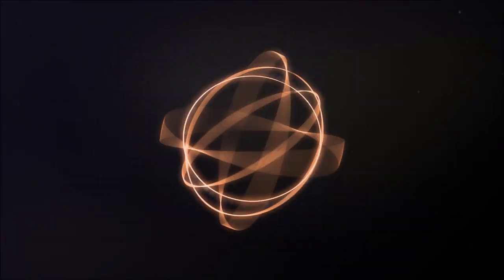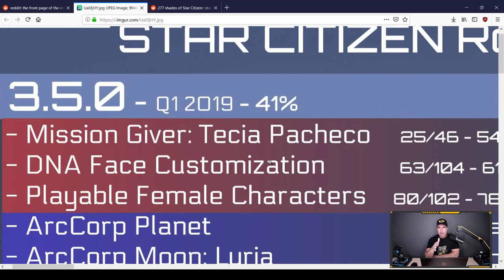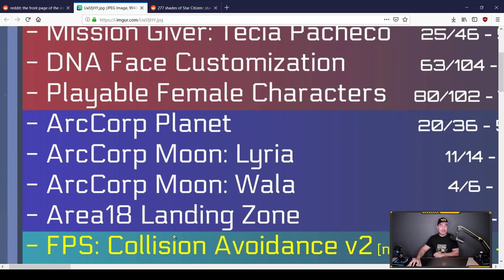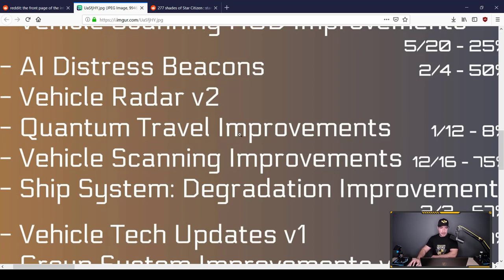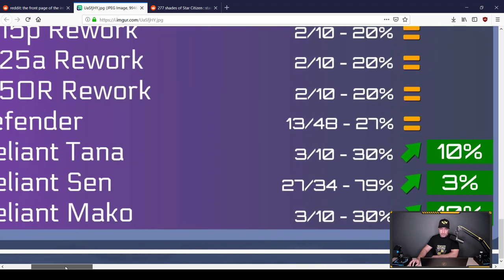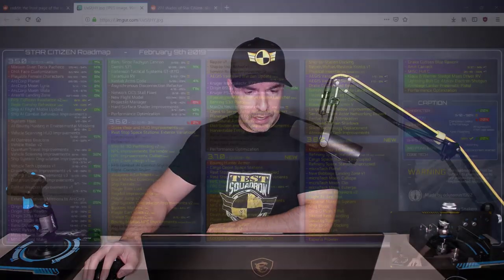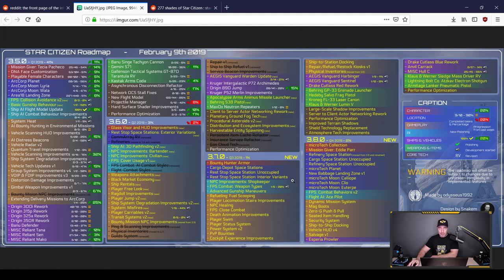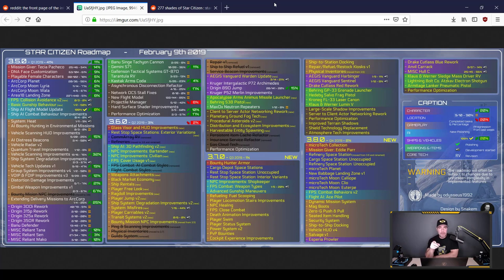Star Citizen Roadmap Update 3.5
Star Citizen has updated the roadmap, lets look at 3.5 and also 3.7 and 3.8 have been added!